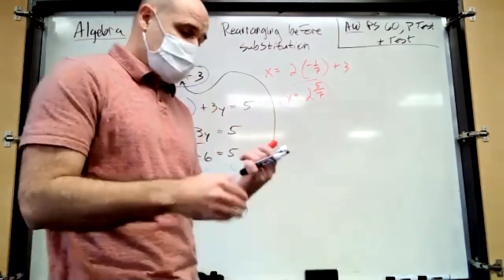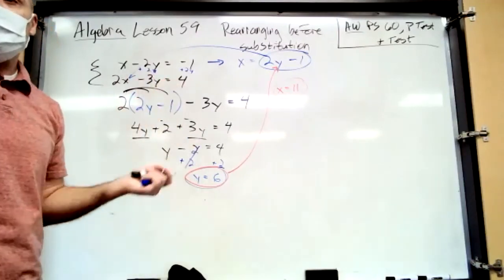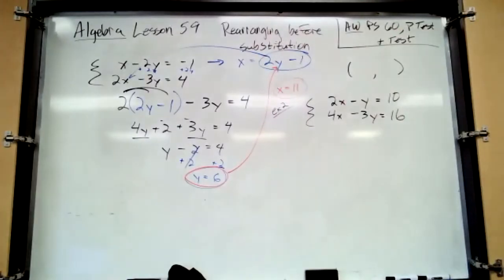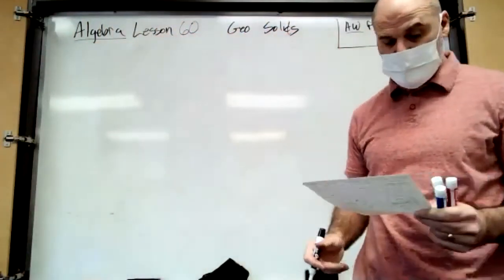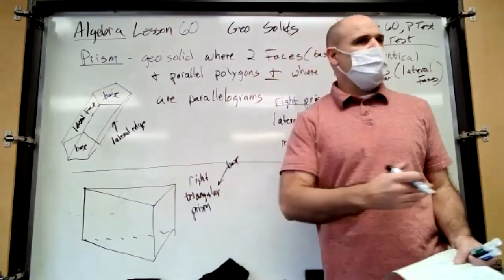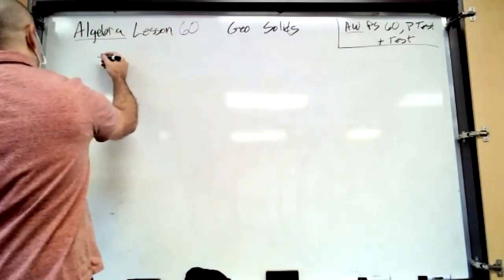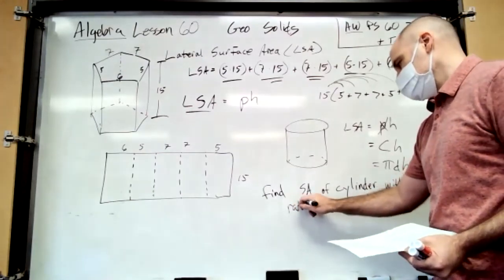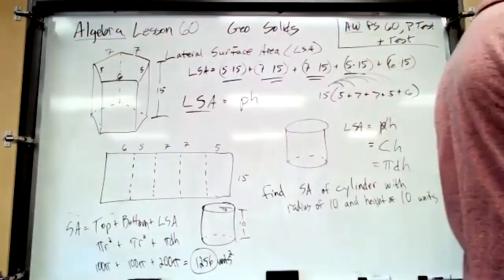Saxon Algebra 1 Lesson 59 and 60 - Rearranging Before Substitution, Geometric Solids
Objective: Rearranging Before Substitution, Geometric Solids, Prisms and Cylinders